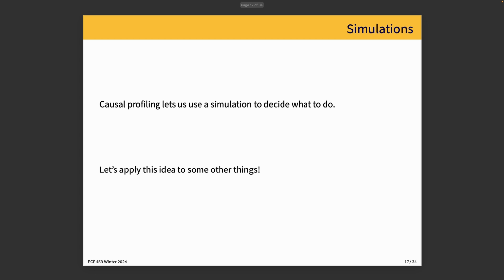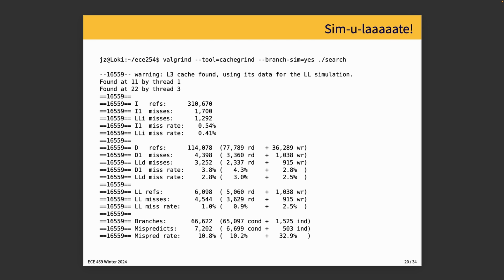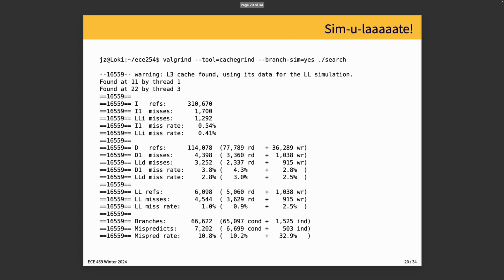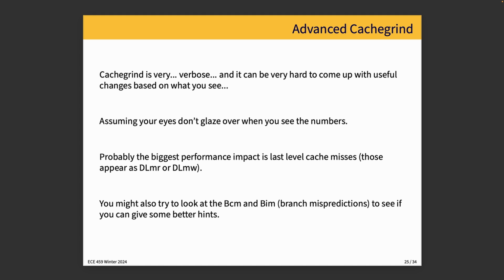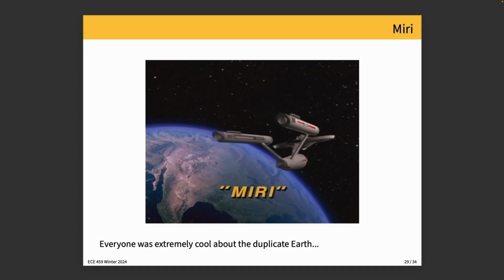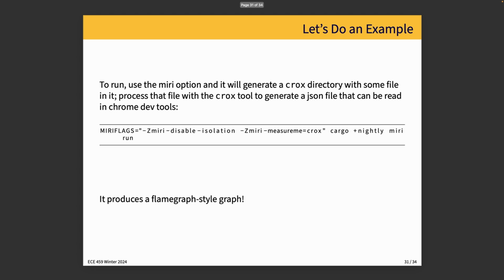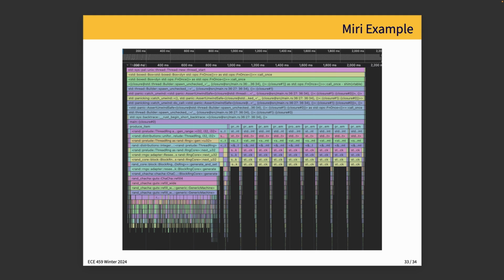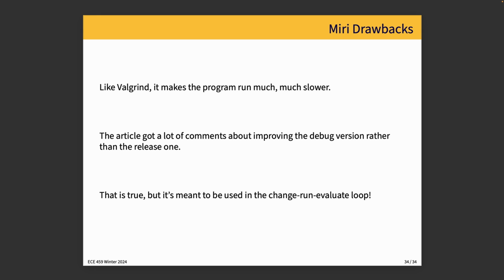ECE 459 Lecture 28: Simulation Profiling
Simulation is also an interesting approach to how we might learn about the performance bottlenecks of a software system. Let's spend a few minutes to talk about it, and not get hung up on how utterly bonkers it is that in Star Trek: The Original Series, Captain Kirk and crew encounter a planet that is exactly like Earth even down the continents and nobody seems to think this is a huge deal with implications for our understanding of the history of the planet.